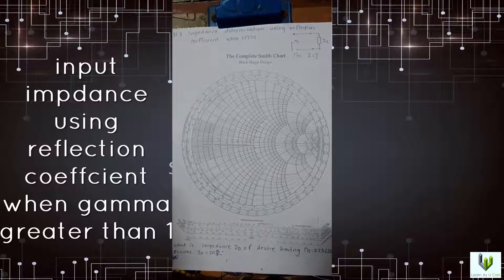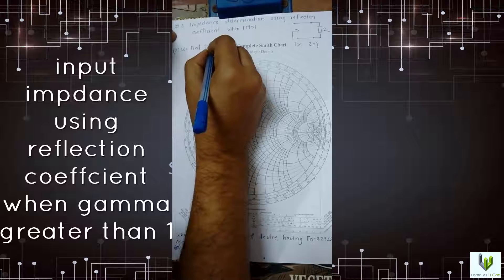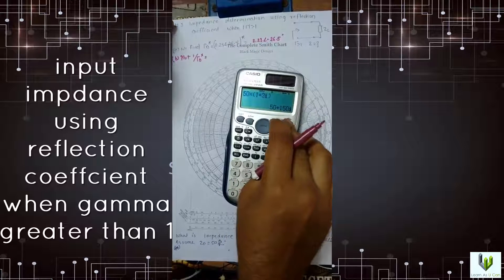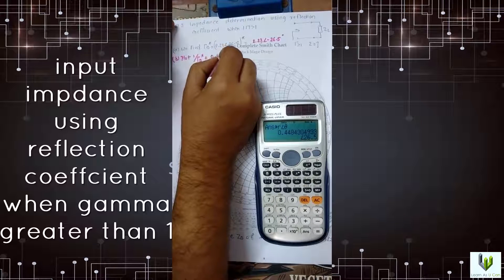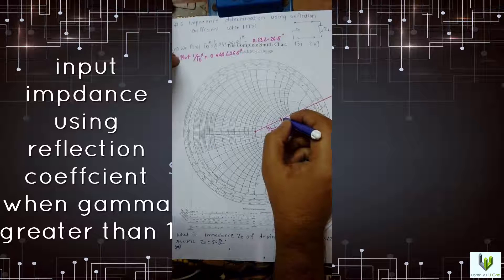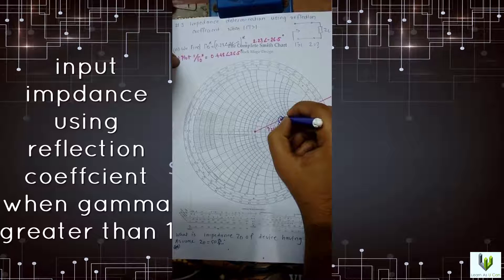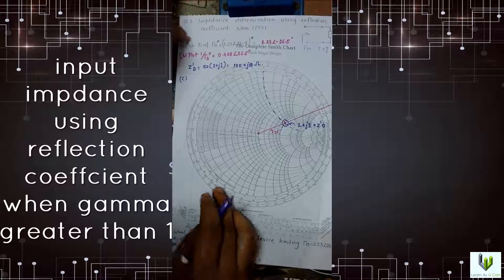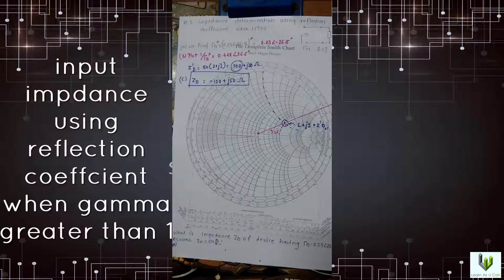SMITH CHART-input impdance using reflection coeffcient when gamma greater than 1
input impdance using reflection coeffcient when gamma greater than 1